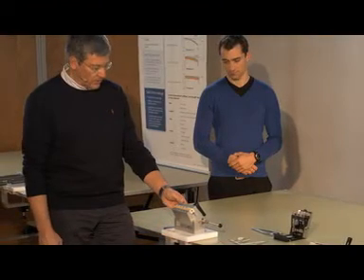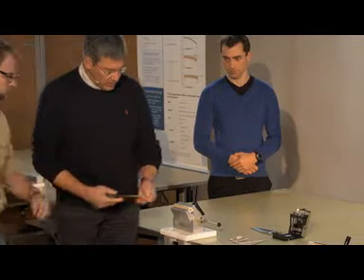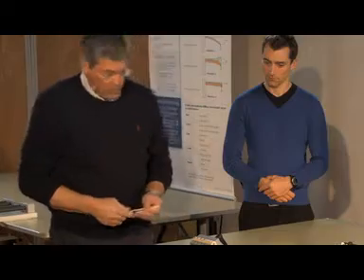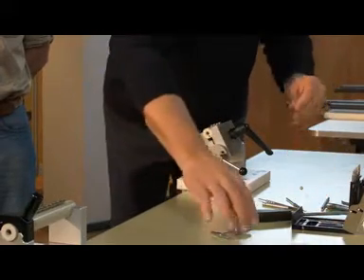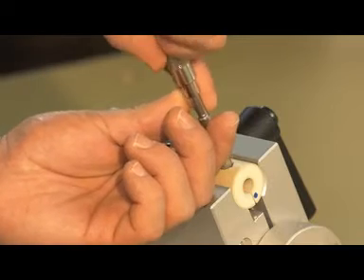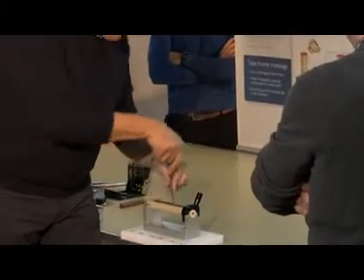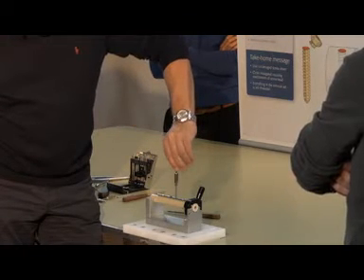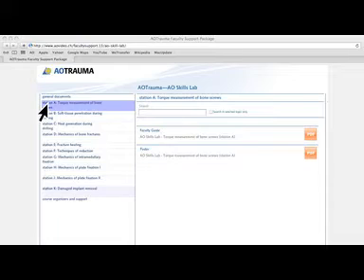Skills Lab : Damaged Implant Removal - How To Remove Broken Screw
Implant removal is an operation that is never associated with the concept of ”success”.  It is often left to the more junior members of a surgical team, at the end of the list, when many of the experienced medical and ORP staff have already left. This procedure, therefore, has the highest incidence of a minor, and sometimes serious, complications of any that we perform and can often result in a more prolonged period of recuperation for the patient than anticipated. It is important to realize that implant removal is certainly not easy and all members of the surgical team should be prepared for a number of unforeseen incidences, have available the appropriate equipment and all information referring to the implanted device(s).

It has been said that implants are like fish-hooks: they are easier to put in than to take out!